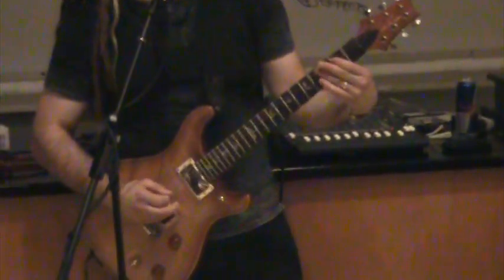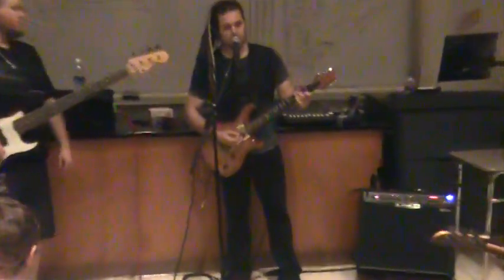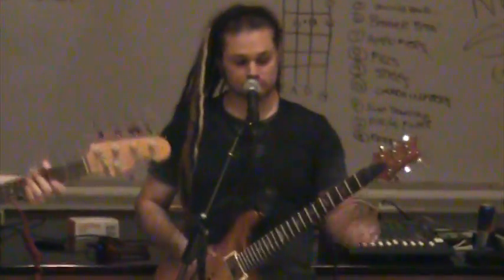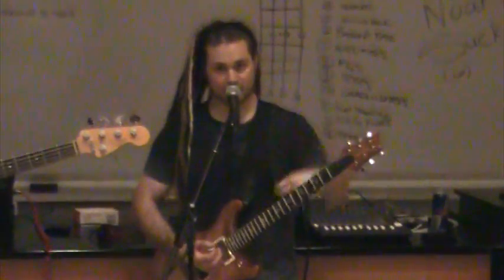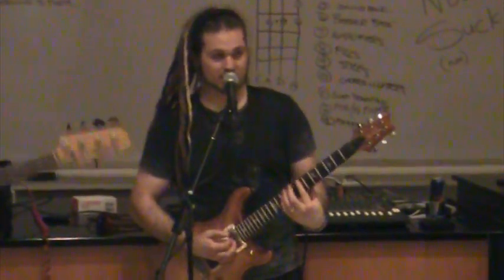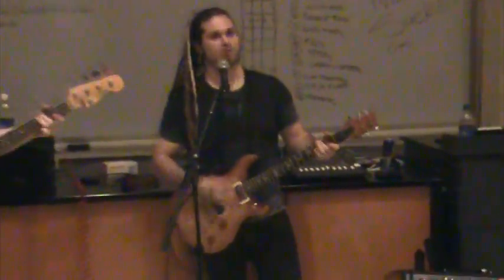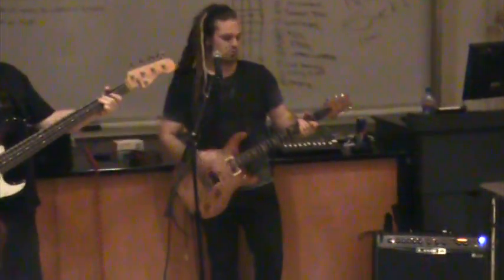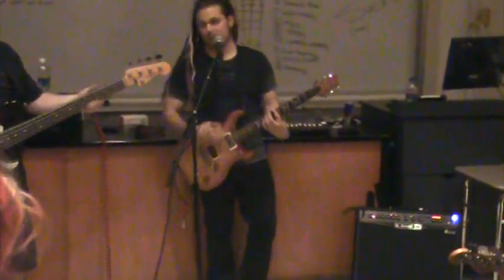Noah how to play "For the Love of the Game"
Noah  Henson from Pillar going thru step by step how to play "For the Love of the Game" @ Camp Electric 2009